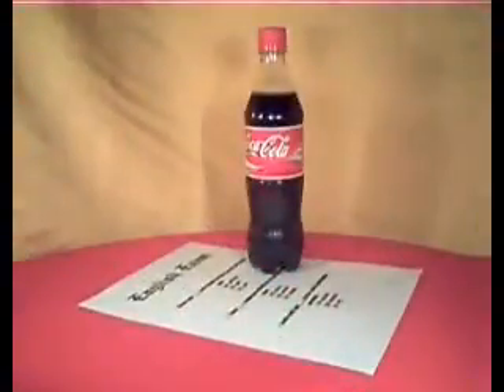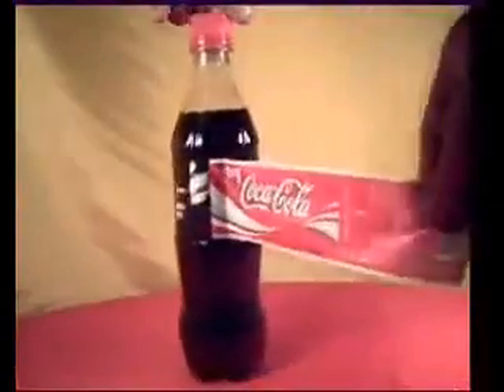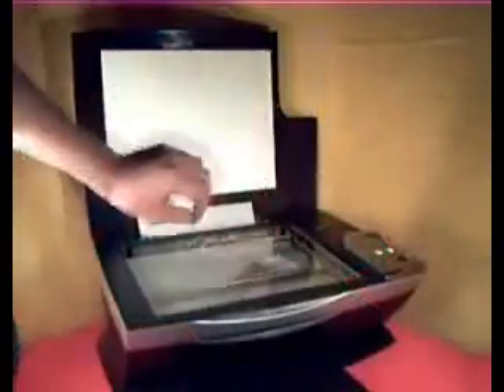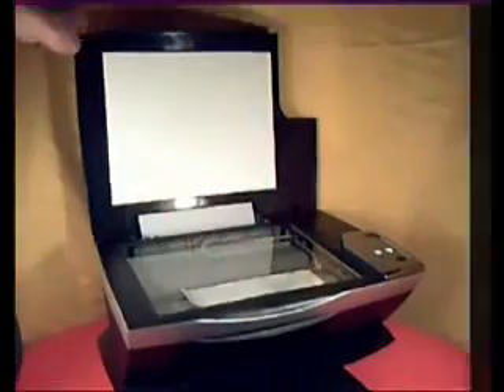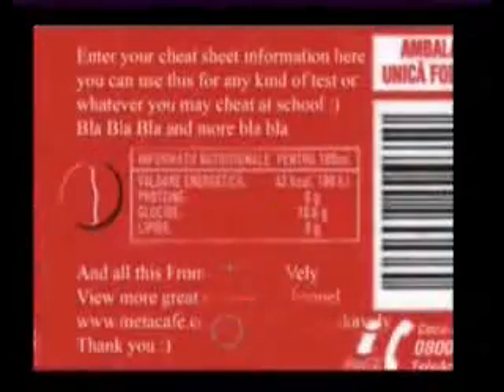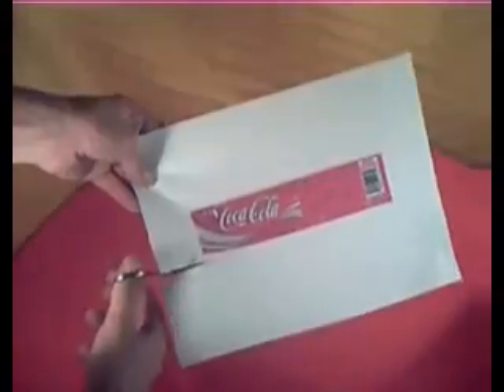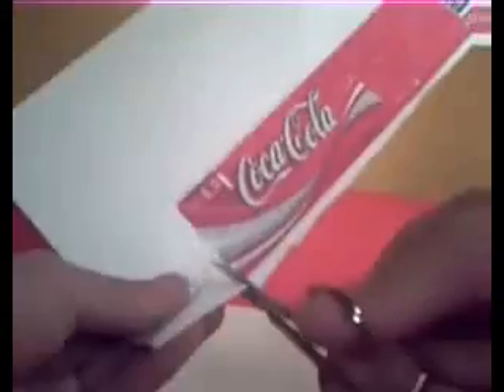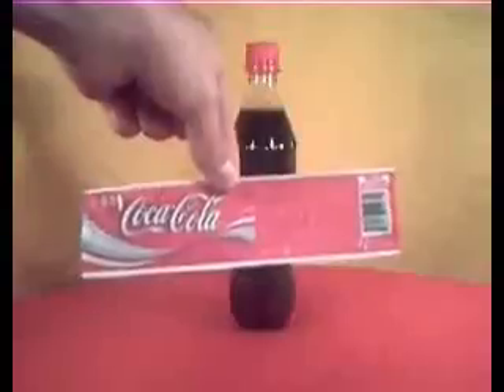Cheat exams with a bottle of coke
simple trick, but it works...